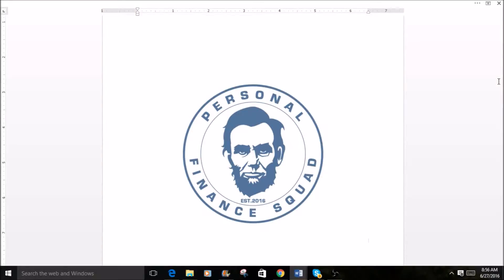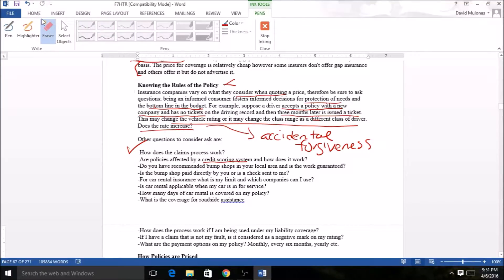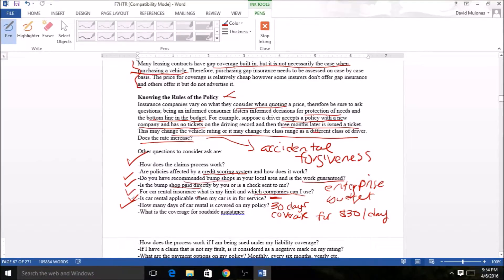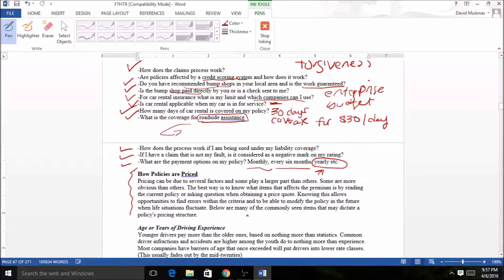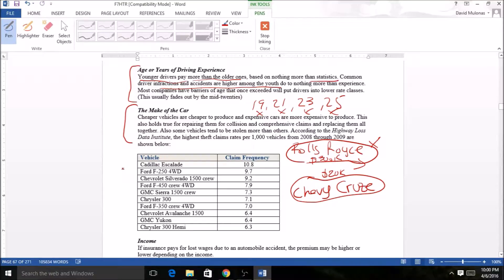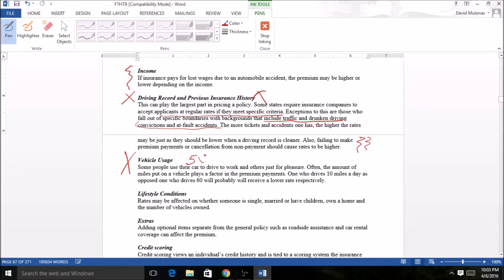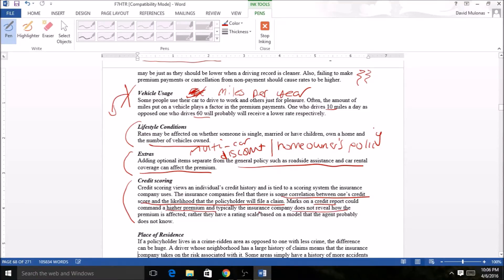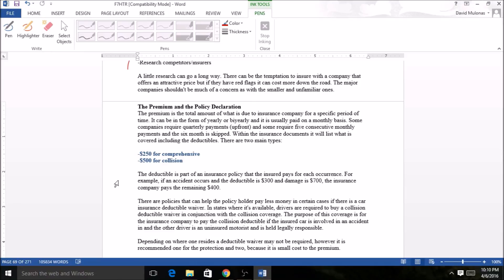Personal Finance – High School Students, CHP 4, 4.7-8 Auto Insurance Policy Rules and Premium Cost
This section is about understanding the rules of an auto policy which factors in coverage and the premium cost.

About Personal Finance Squad: On the whole, personal finance/money management is not taught in school or college that comes from the perspective that we are a country built on debt - so we are left to our own devices to manage money and retire someday. Hence, he developed the Personal Finance Squad for others to be successful and spread the knowledge for the ever-growing team.

The book/video instruction is broken up into short, detailed excerpts in chronological order guiding you step by step through unique and proven money management steps. Additional budgeting exercises will engage you to carry out 12-month planning for every expense such as gasoline, groceries, day care, hobbies, gym membership, child care, rent/mortgage, credit cards - anything that will be included in your budget.

Other topics covered: home ownership, general money management topics and basic investing principles.

Top-notch free personal financial education for everyone